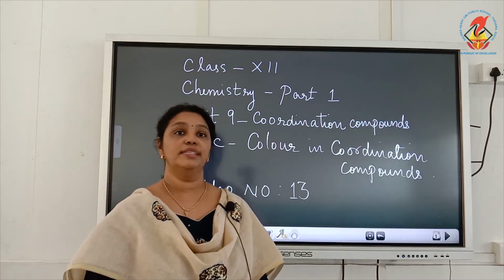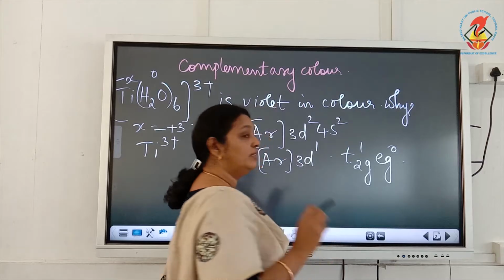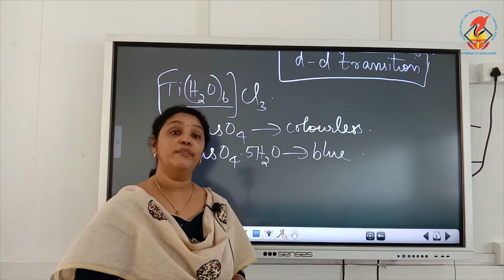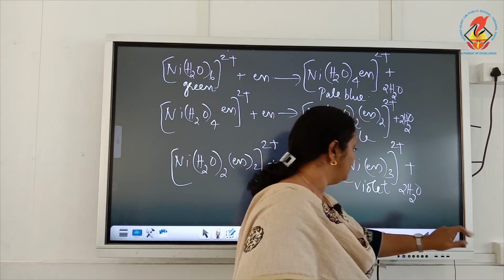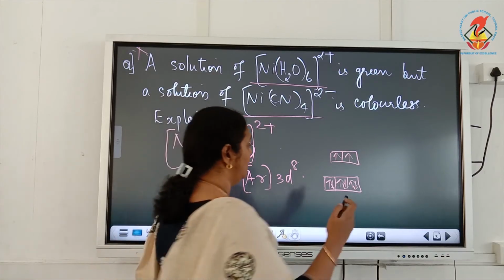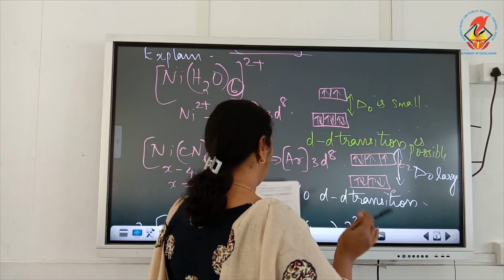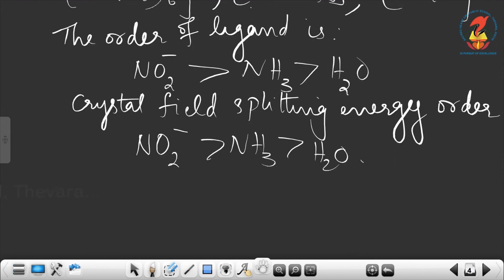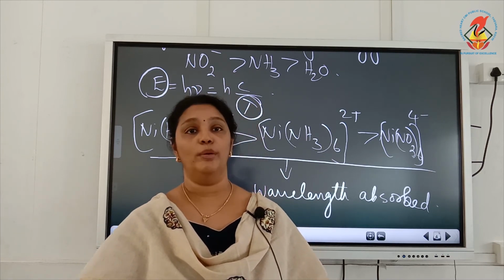Chem12 Chapter 09 Coordination Compounds Video 13 Colour in coordination compounds